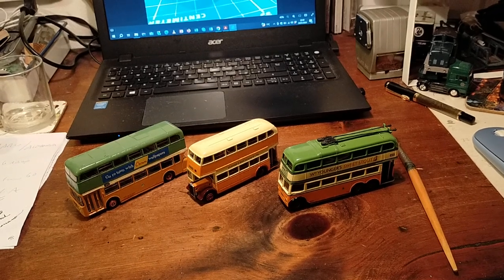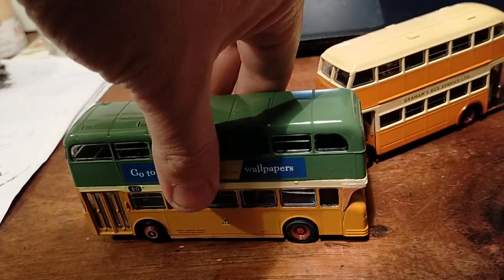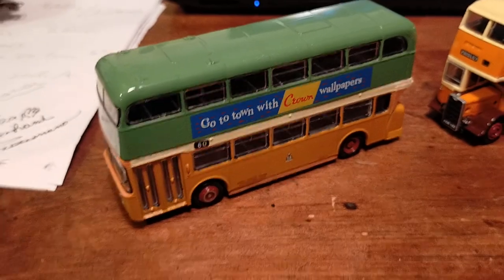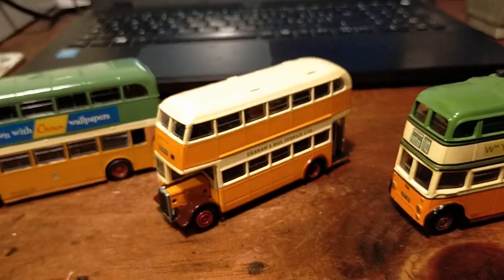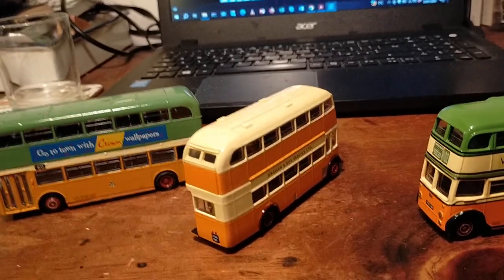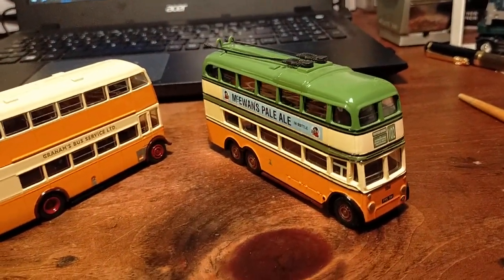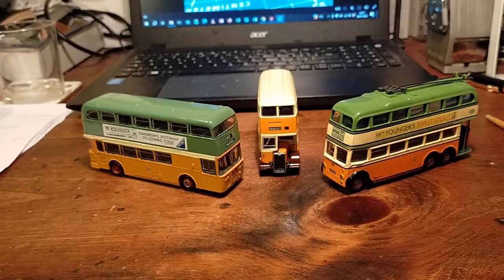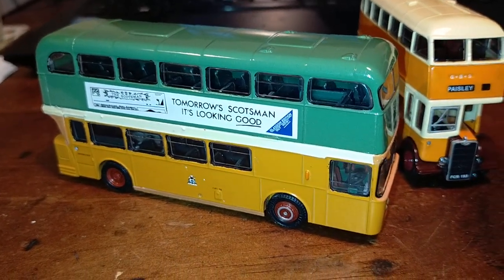00 1/76 scale model buses, Glasgow Corporation Transport and Graham's Bus Service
The trolleybus is Glasgow Corporation Transport TB4, B standing for the chassis manufacturer B.U.T,  British United Traction, with bodywork by Metropolitan Cammell,. B.U.T. was a joint AEC and Leyland trolleybus manufacturing concern. This is one of the first batch to enter service on line 102 in 1949.
My collection of model buses obviously includes various Scottish operators.